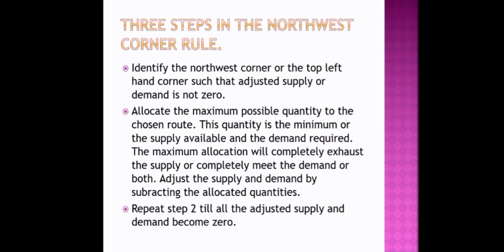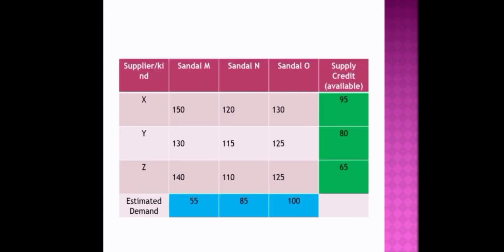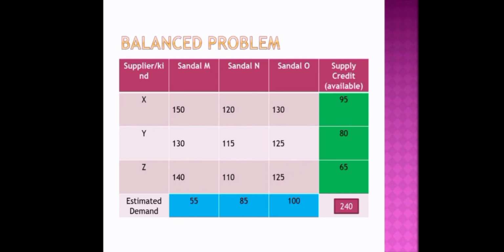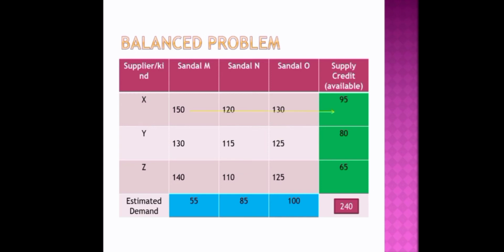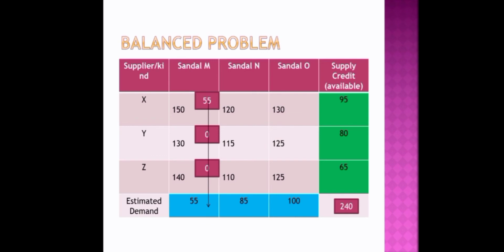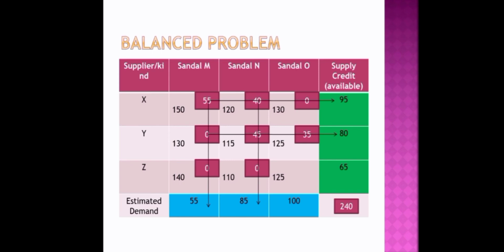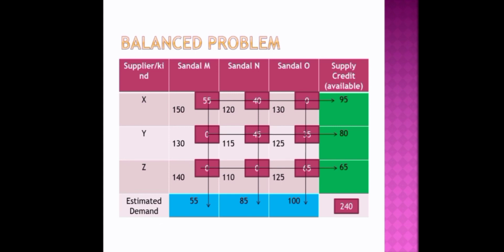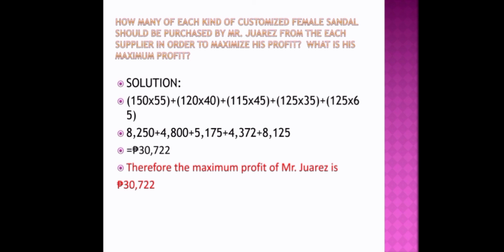TRANSPORTATION PROBLEM USING NORTH WEST CORNER RULE (MAXIMIZATION)